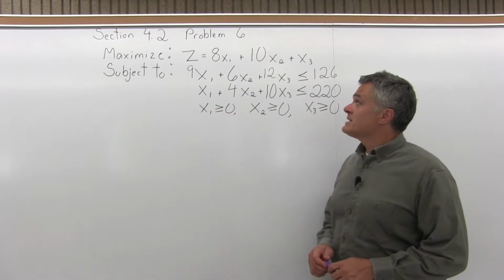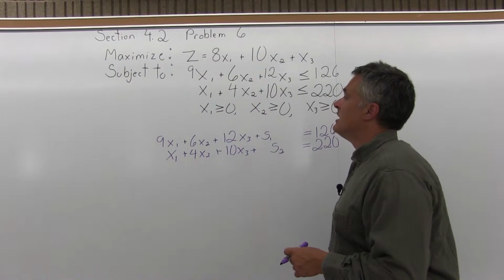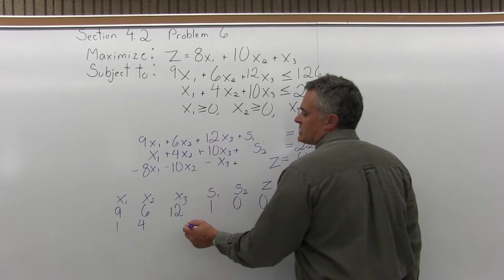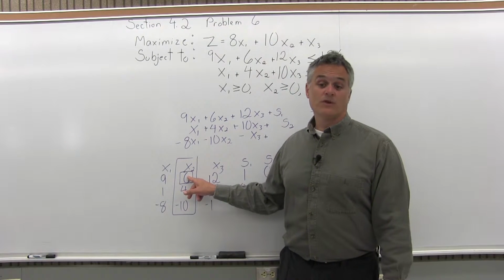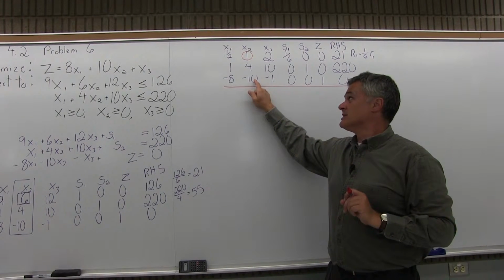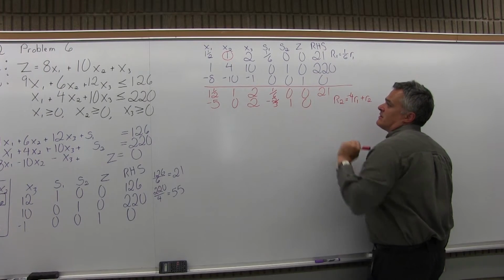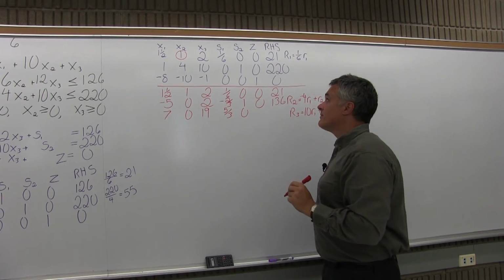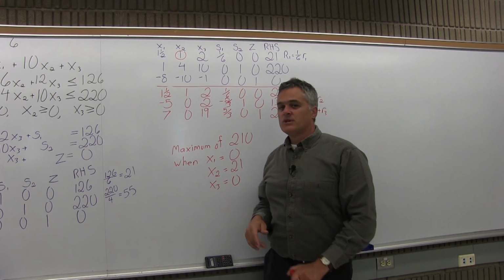MTH 131 : Section 4.2 Problem 6 - Mathematics with Dan Avedikian